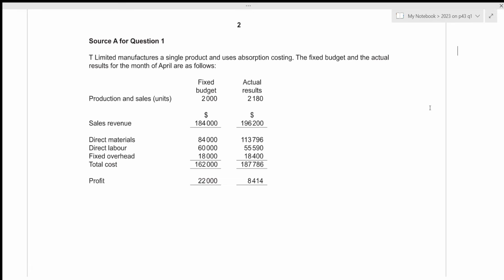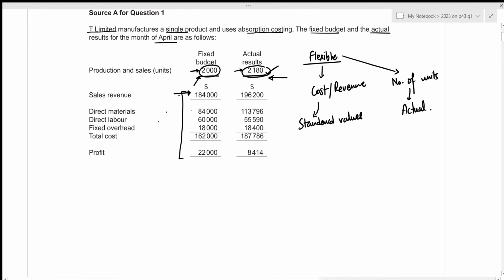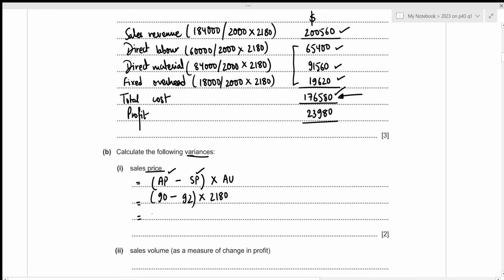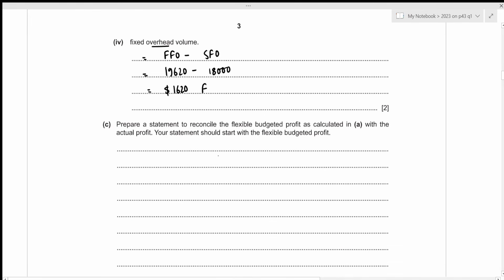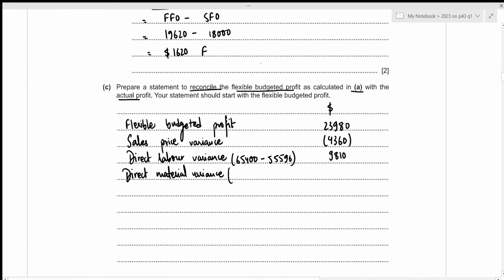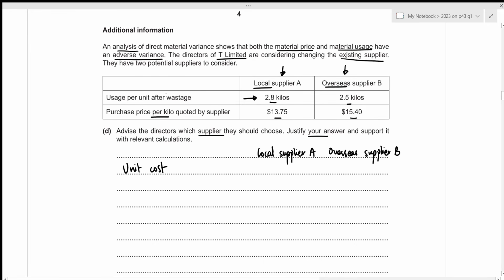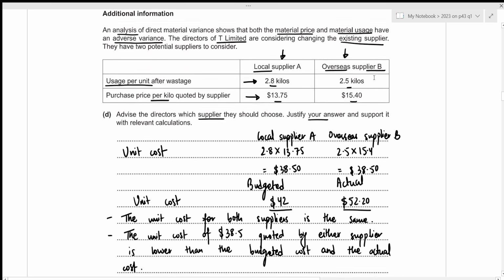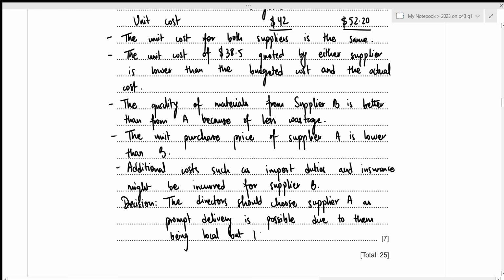A Level Accounting October November 2023 Paper 43 9706/43 Question 1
Timestamps:
0:00 Introduction
0:33 Additional information
1:06 Part (a)
5:08 Part (b) (i)
6:30 Part (b) (ii)
7:33 Part (b) (iii)
8:21 Part (b) (iv)
9:12 Part (c)
14:06 Part (d)